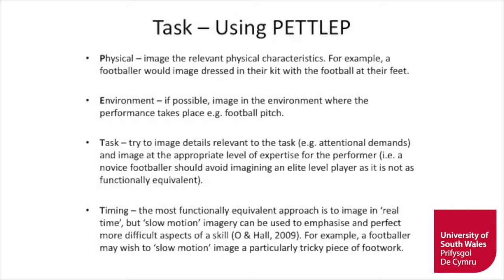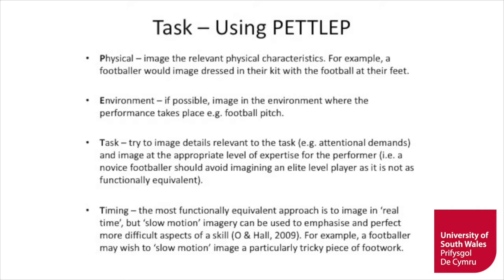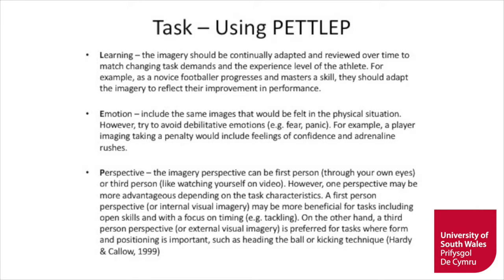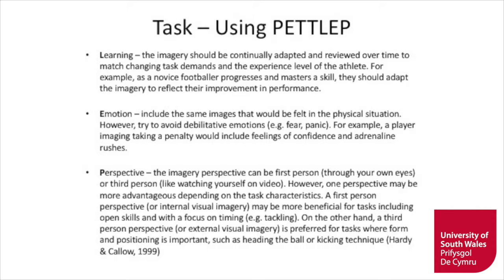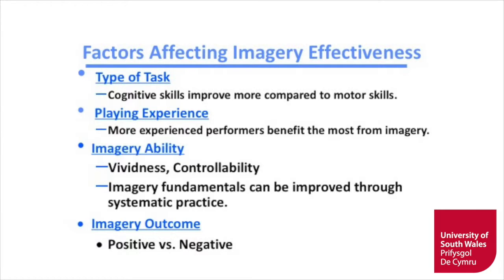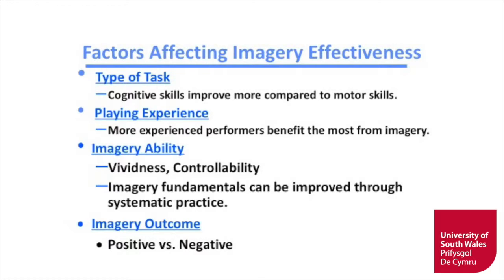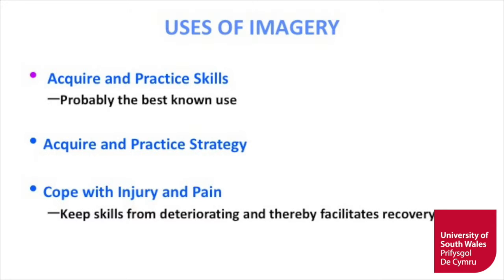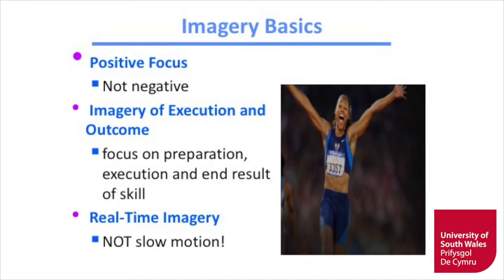SR1S18217L04P10 Imagery Self Talk Part 1 Part 2